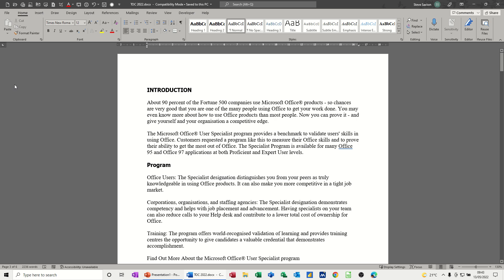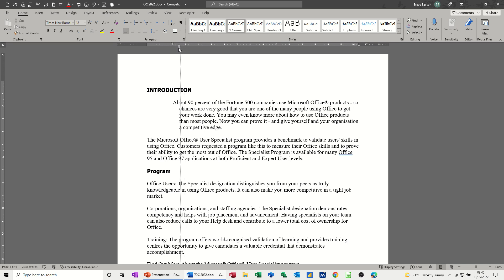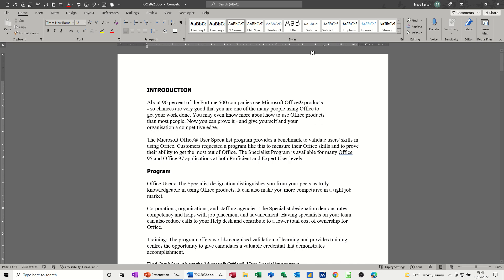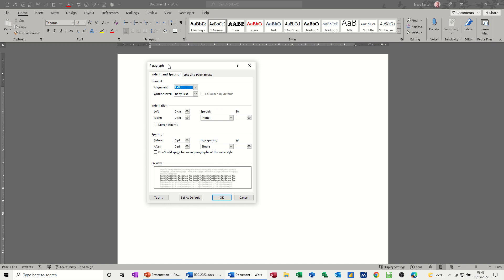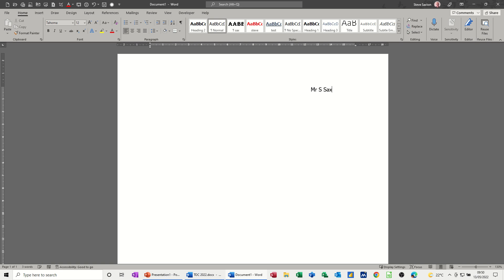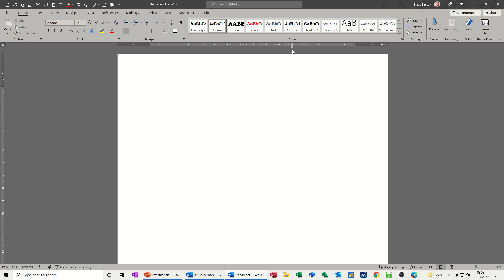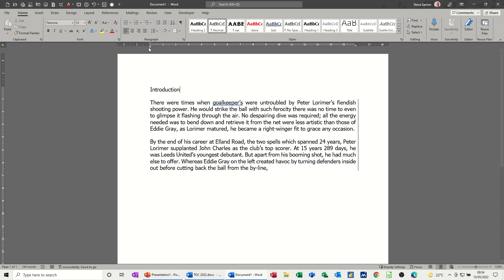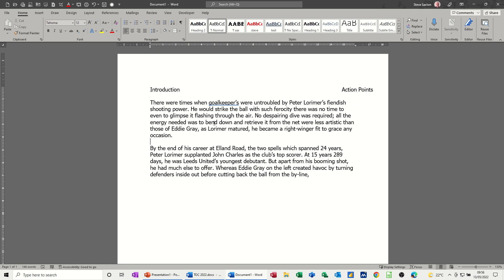How to use Indents correctly in Microsoft Word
Want a letterhead on the right, use indents, want data centred from the margin use indent.  In this tutorial indents are explained including the benefits against tab or using the spacebar